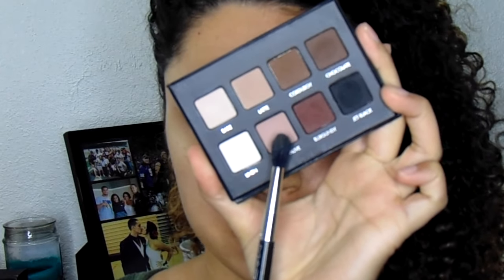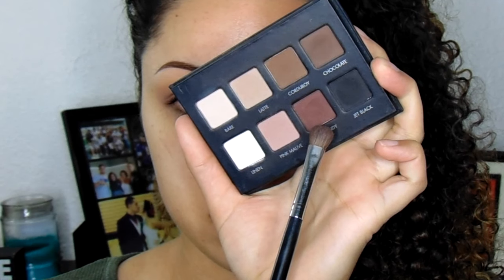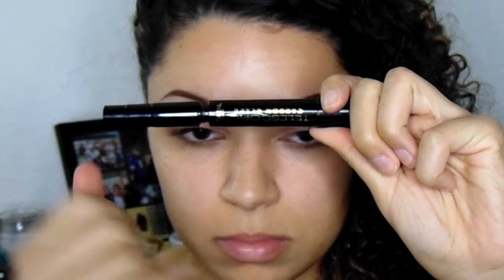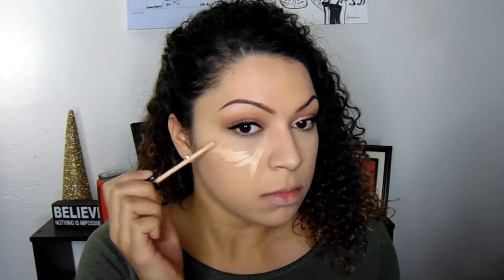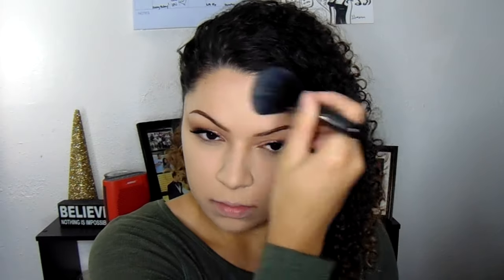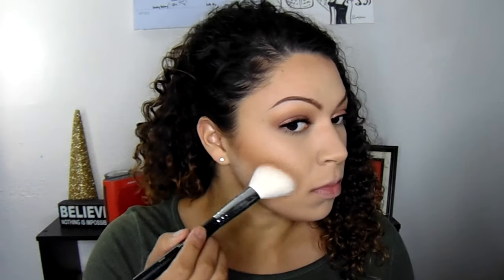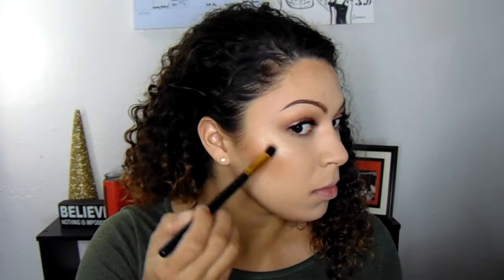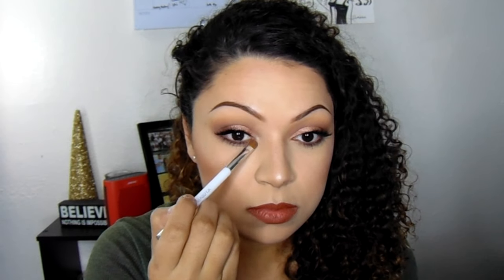Rose Gold Valentines Day Makeup | Collab w/ Rie Palesoo!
sorry its a tad out of focus...I need a new camera!

Products Used:

Maybelline FitMe Concealer - Sand and Medium

Maybelline FitMe Matte and Poreless Powder

Nyx Eyeshadow - Blame it on Midnight

Colourpop x KathleenLights - Weenie

Colourpop - Lovely

Lorac Pro Matte Palette - Pink Mauve, Burgundy, Linen, Bare

Kiss Lashes - Pretty

Benefit POREfessional

Nivea Men's Shave Balm

Loreal Infallible Pro Matte Foundation - 104 Golden Beige

Elf Baked Blush - Rich Rose

Jelly Pong Pong Highlighter

Becca x Jaclyn Hill Champagne Glow Palette - Champagne Pop and Pearl

Bella Pierre Lipliner - Cinnamon

Ofra Liquid Lipstick - Americano